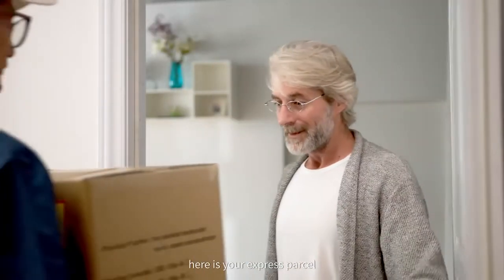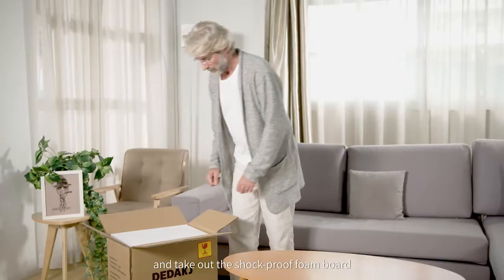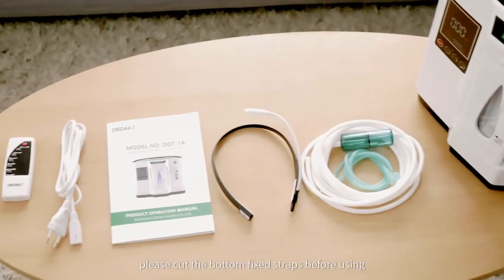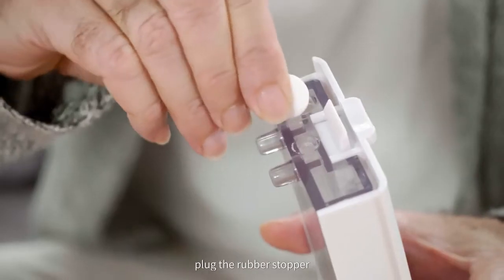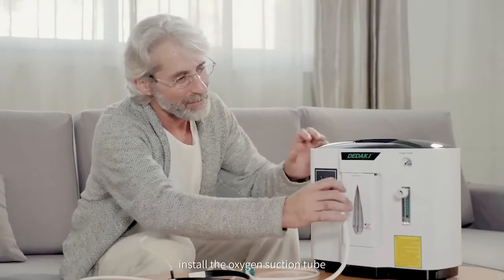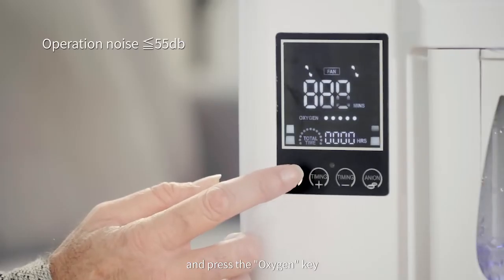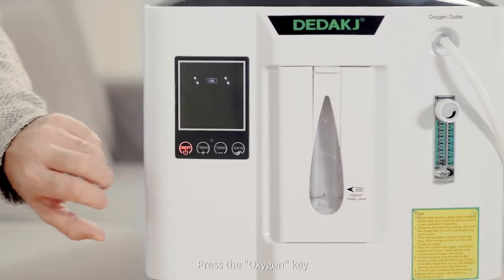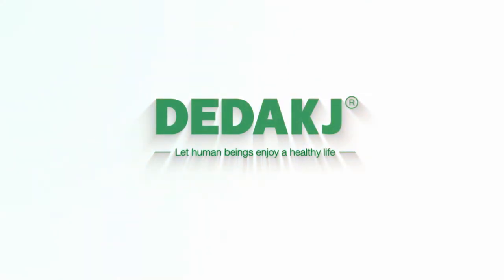DEDAKJ Oxygen Concentrator 1-6L/min Adjustable Home Oxygen Concentrator Oxygen Machine AC110V DE-1A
Model: DE-1A
Oxygen Concentration : 93%±3%
Max Oxygen Flow : 1L/min
Display Screen：HD LED touch screen
Operation Noise : ≦55dB(A)
Rated Power : 120VA
Rated Voltage : AC220V/50Hz(or 110V)
Dimension/Net Weight : 340x180x310mm/6.0Kg

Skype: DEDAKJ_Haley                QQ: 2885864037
Add: Building 39, Dayun Software Town, Longgang Avenue, No. 8288, Longgang District, ShenZhen, China